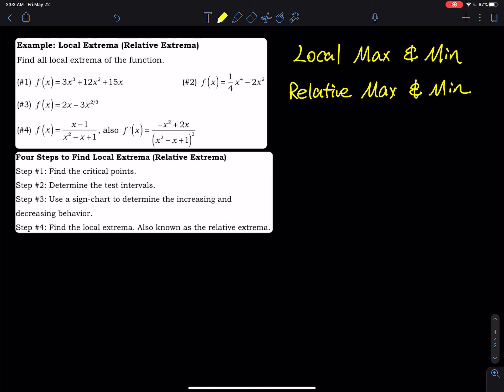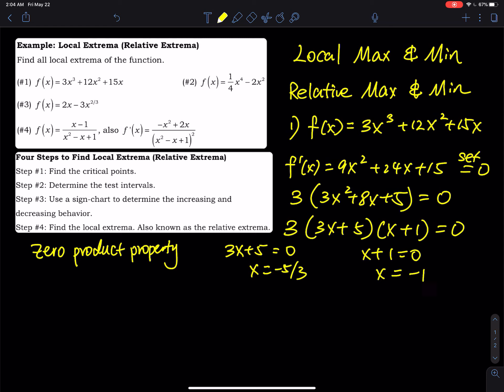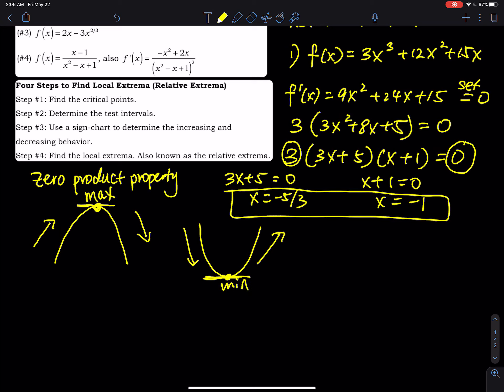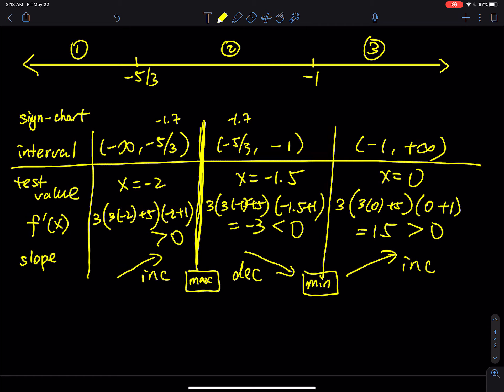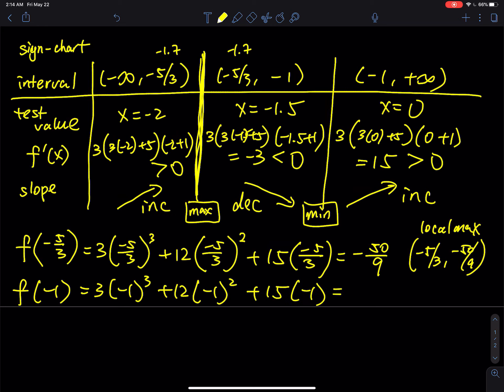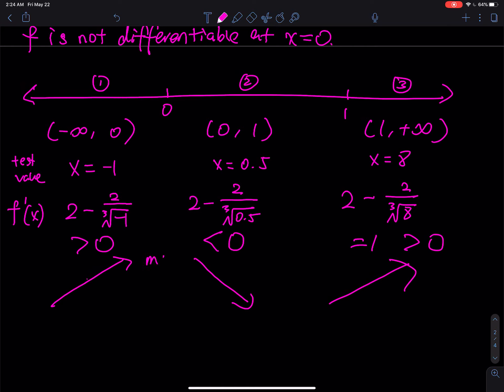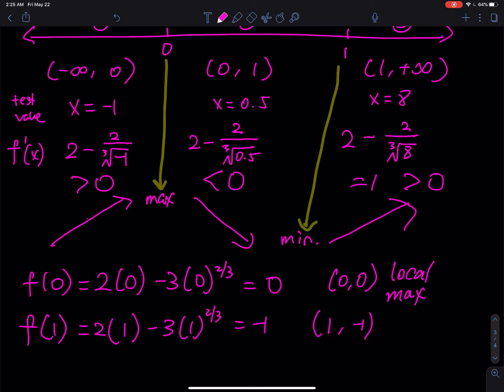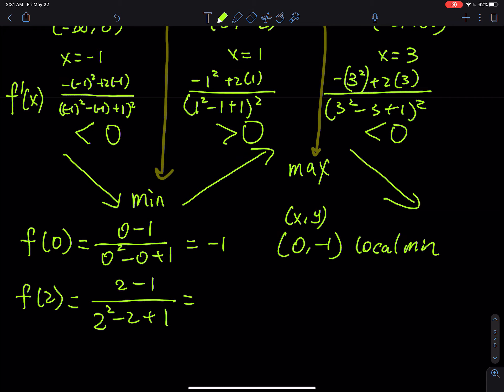4.1: Local (Relative) Maximum & Minimum Examples | Differential Calculus